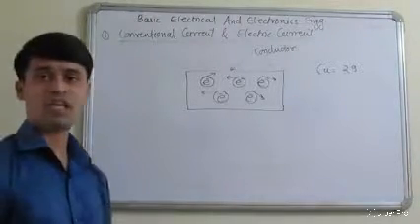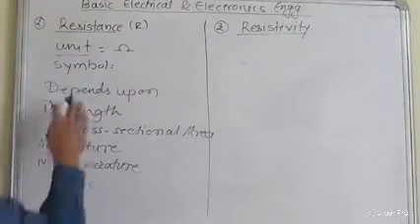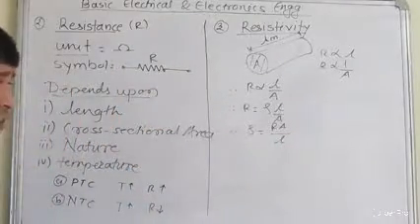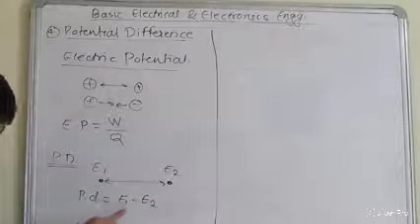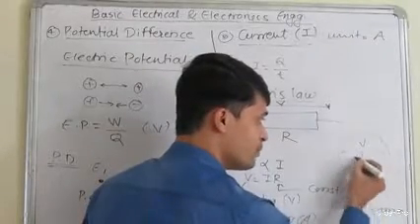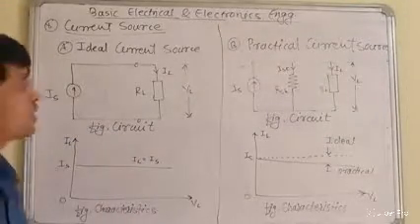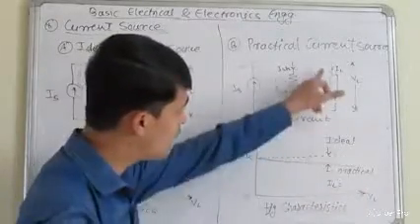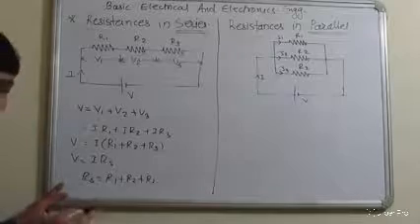Basic Electricals Tutorial by Dawn Tutorials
We at Dawn Tutorials conduct very effective Coaching for BE/B.Tech/Engineering Subjects as per Different syllabus. Services provided include online as well as classroom coaching in various batches like weekdays/weekend/vacation batch.

UrbanPro is India's largest and most trusted learning network.